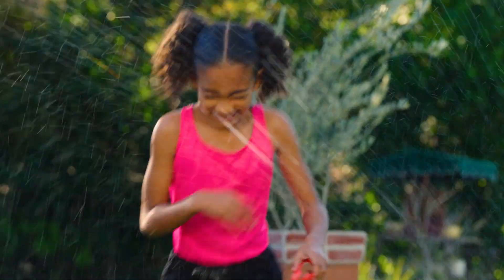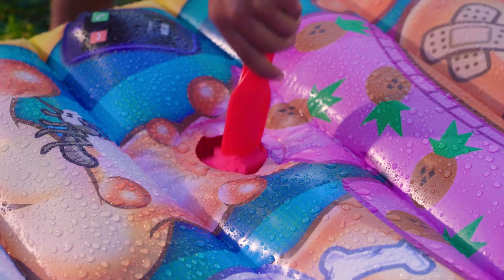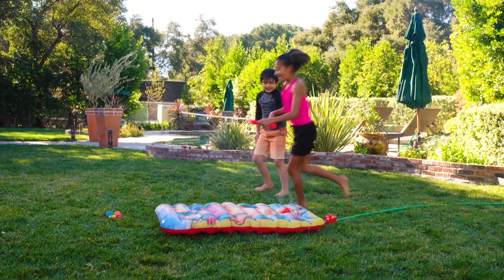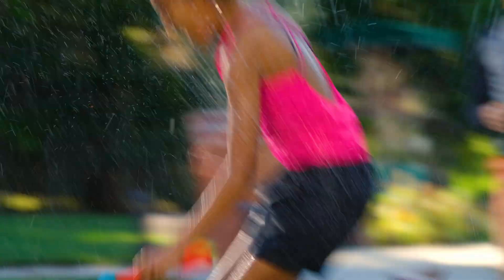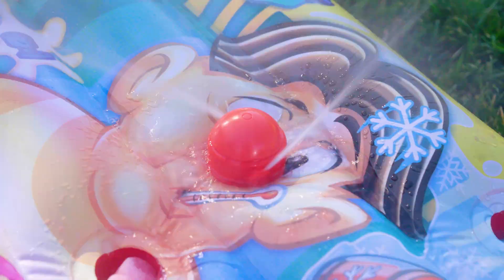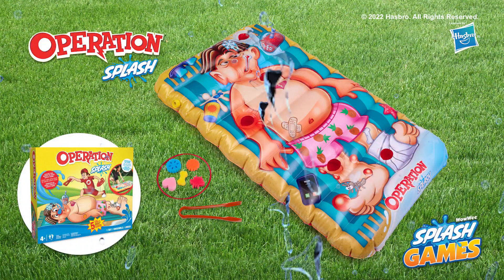Hasbro Operation Splash Game: Dodge the Spray to Save the Day!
Cavity Sam is in trouble at the beach! All-new from WowWee, this watery twist on the classic game of Operation is loads of outdoor fun!

Fun for ages 4+, kids will use their lifeguard skills to save Cavity Sam by removing all five foam ailments and putting them in the lifesaver ring before time runs out! Just like everyone's favorite Operation game, players of Operation Splash Game do their best to remove Cavity Sam’s ailments, but now you’re being timed! The longer you take to remove all five ailments, the more you get SOAKED! Operation Splash Game is easy to set up in your backyard! Inflate the sprinkler mat and connect a hose to the sprinkler mechanism, wind up the sprinkler, and start playing!